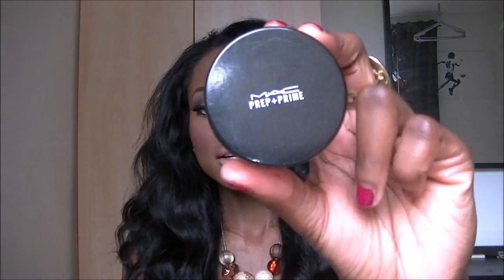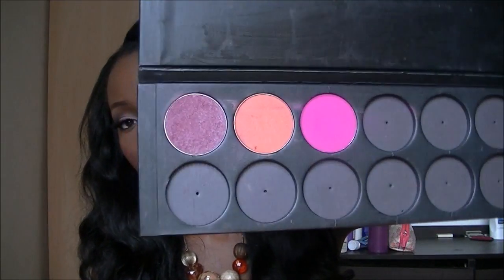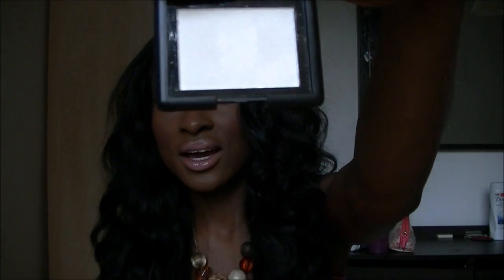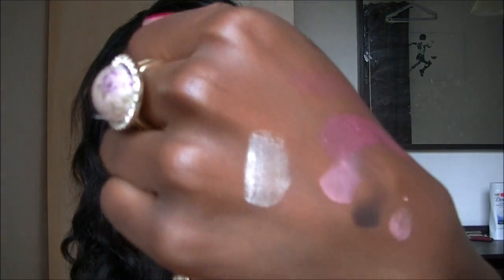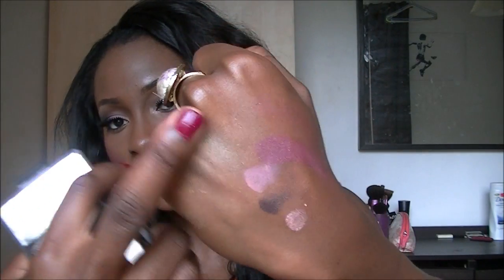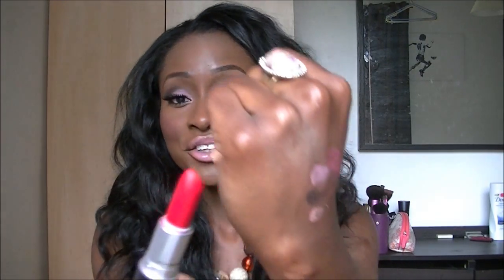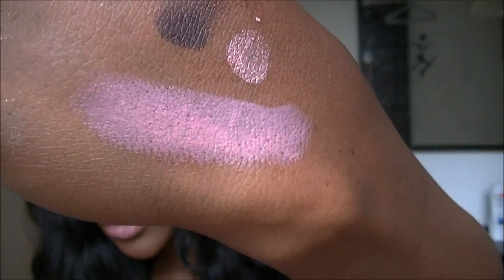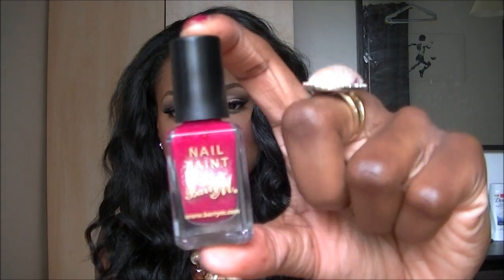My July Favourites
PRODUCTS MENTIONED

MAC Translucent Finishing Powder
Sleek Oh So Special palette
La Femme blushes - Bordeaux & Magenta
e.l.g blush in Gotta Glow
MAC Ruby Woo lipstick
Maybelline moisture extreme lip pencil in Red Glamour
Rimmel Airy Fairy lipstick

Hair Info:
The Virgin Hair Fantasy
Brazilian Body Wave
16", 18" and 22" x2
Braid pattern- spiral cornrow
dyed to jet black from 1b/'#2